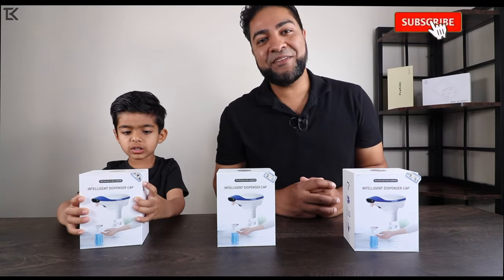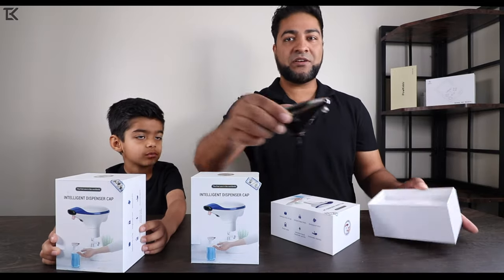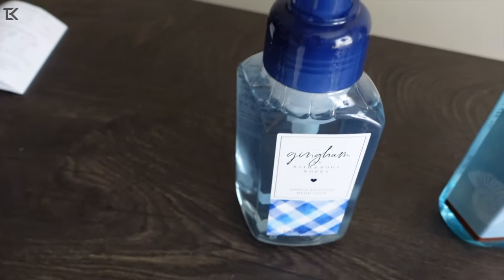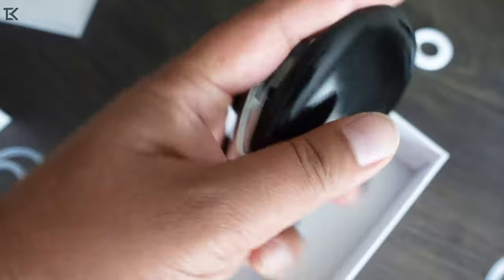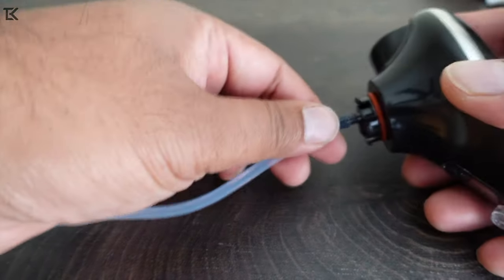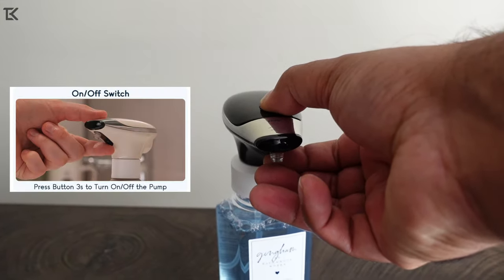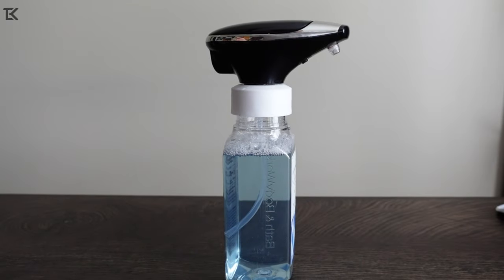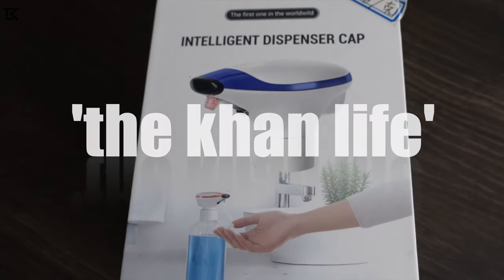Hands free Soap Dispenser for your HOME! EasyCap: Universal Touchless Dispenser for ANY Bottle!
During current situations with Covid, a touch free soap dispenser is what you need! This here is the EasyCap universal dispenser! whether you are using liquid form, spray or foam, EasyCap has you covered!

easy to use, easy to set up!